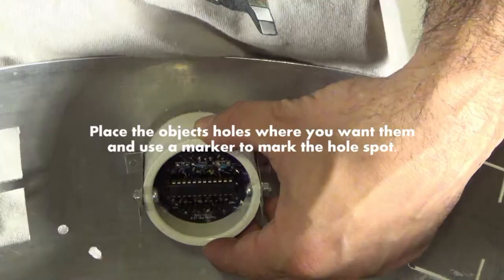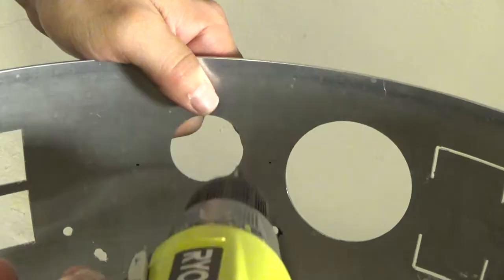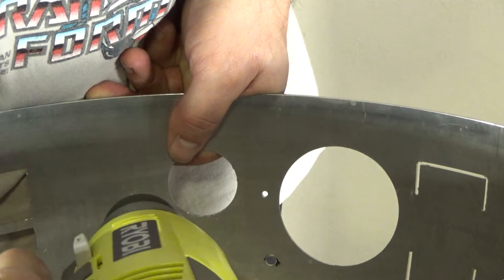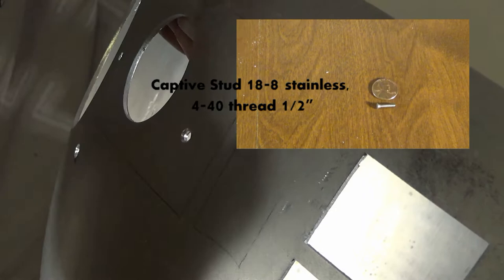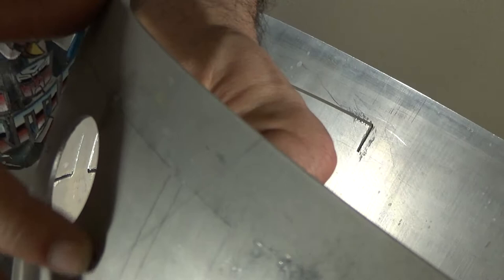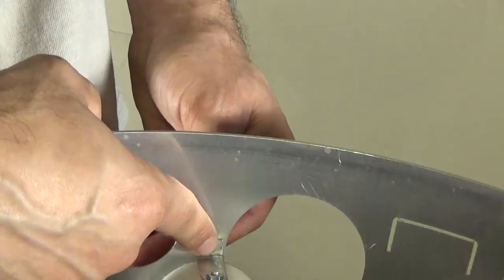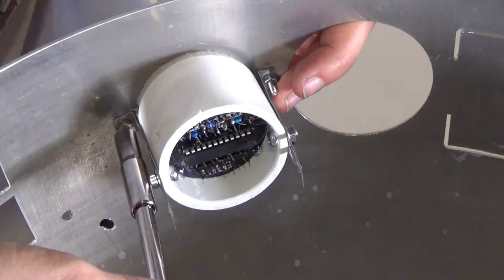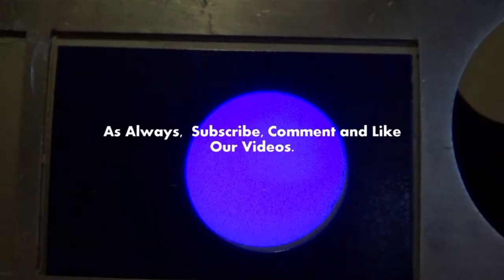Captive Push In Studs For R2D2 Dome Electronics Hardware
Installing captive push in studs in the R2D2 dome, holds all of the electronics.  Holes are drilled and a 120 degree countersink is used to install the studs
Ari, of drills holes in the R2D2 dome to install captive push in studs.  The holes are marked from the electronics and drilled with a 7/64" drillbit or equivalent from the inside of the dome.  Using a 3/16" 120 degree countersink, slowly widen the hole until the captive push in studs sits almost flush just above the outside of the inner dome. The captive studs are 18-8 stainless steel, 4-40 thread, 1/2".  They are held on by washers with an 1/8" ID and 1/4" hex nut.
Put the stud in and tighten the washer and hexnut until it is pulled into the metal and bonds with the inner dome.  the washer should come off and the stud will not turn. Then put your hardware on using the same washer and stud.